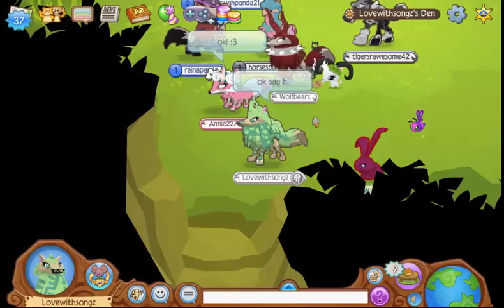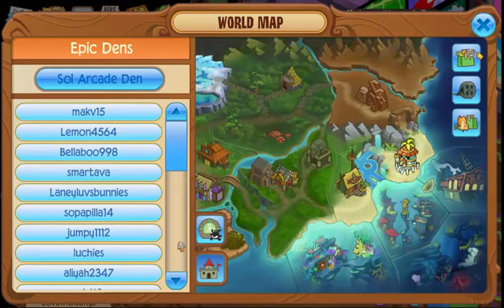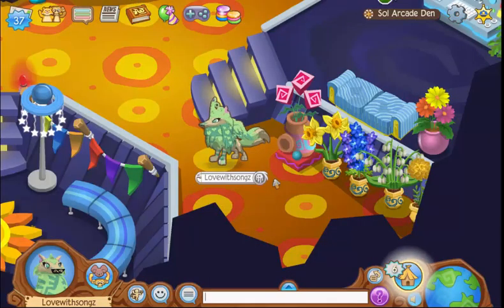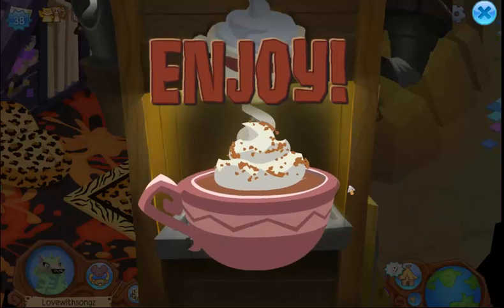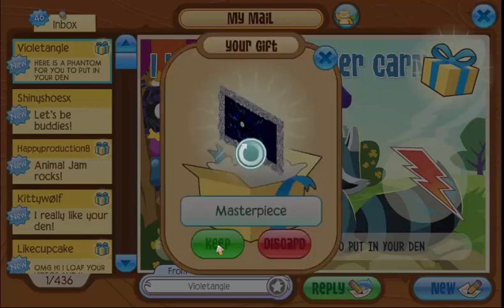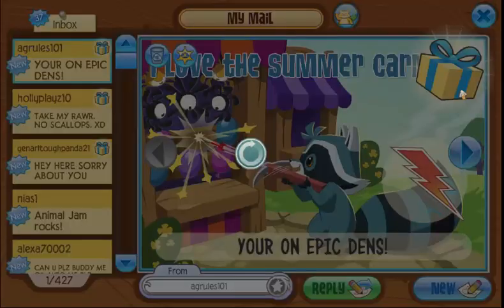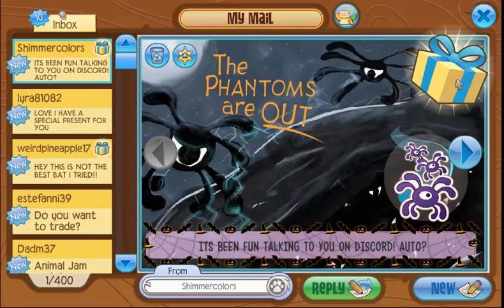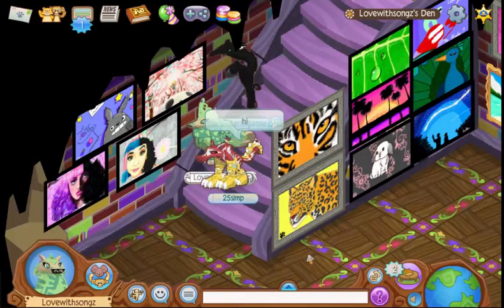I WAS ON THE EPIC DENS LIST IN ANIMAL JAM?!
Have you ever been on the epic dens list?

►Transformice: Lovewithsong
►Chicken Smoothie: Lovewithsongs
►Animal Jam: Lovewithsongz